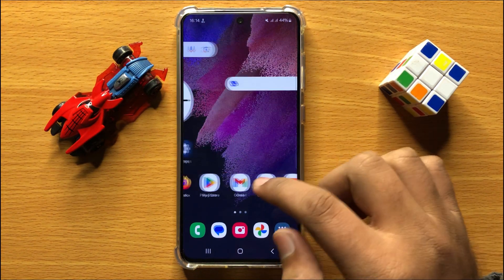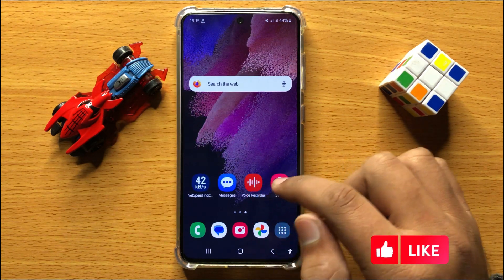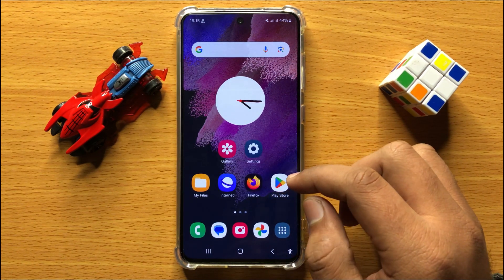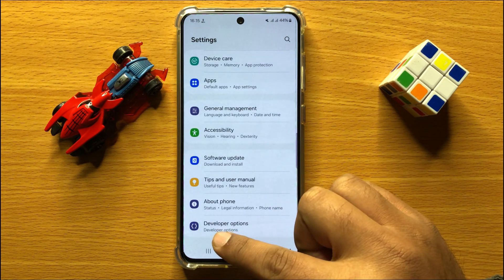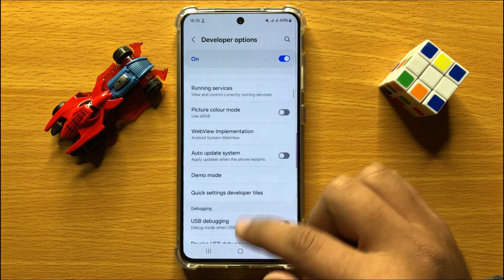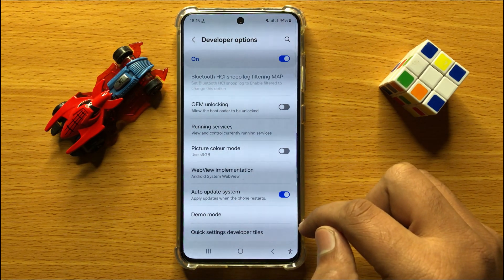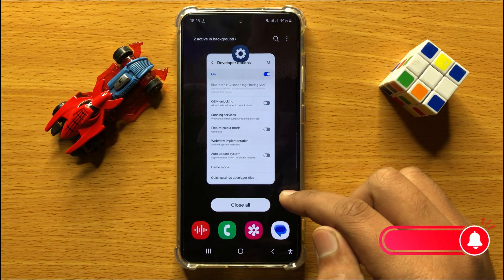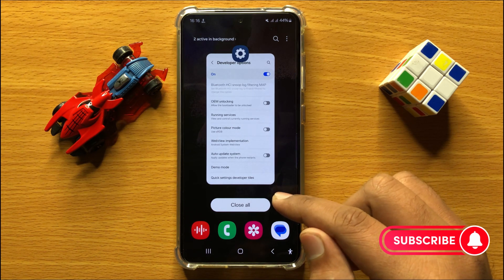How to Enable/Disable Auto Update System On Samsung Galaxy S24